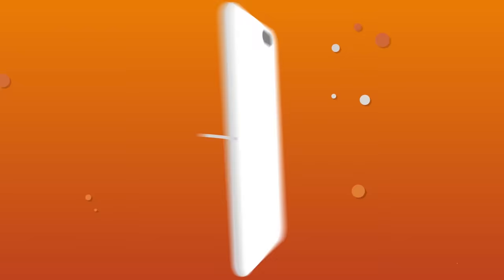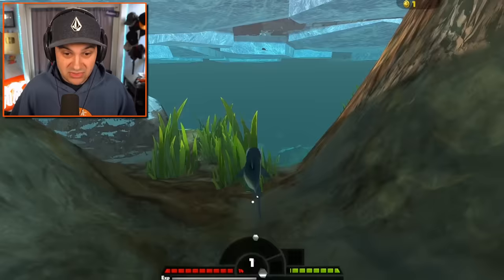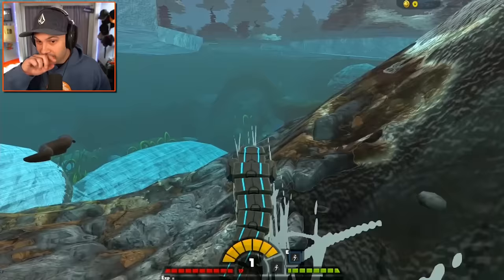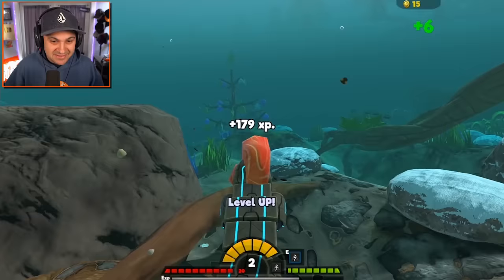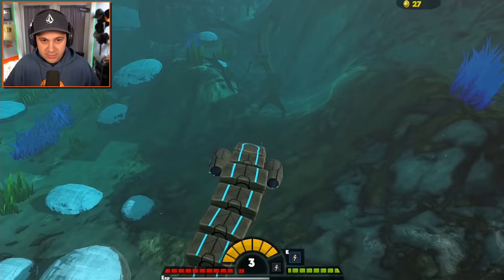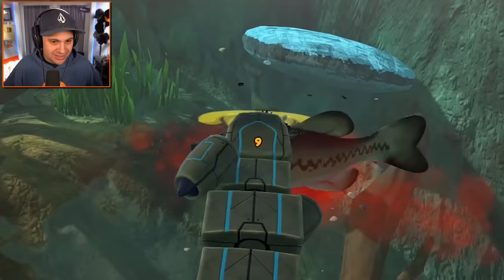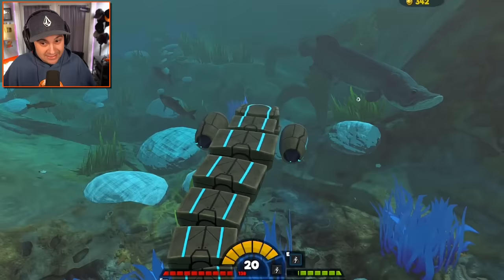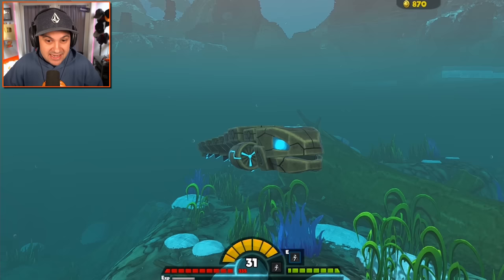*NEW* DEADLY ROBO EEL IS AMAZING! | Feed and Grow Fish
*NEW* DEADLY ROBO EEL IS AMAZING! | Feed and Grow Fish | Kindly Keyin

Welcome back to Feed And Grow Fish!

You can send me stuff at the address below:
Kindly Keyin